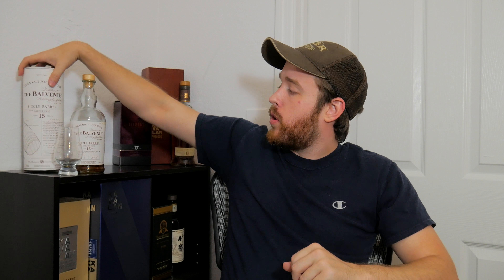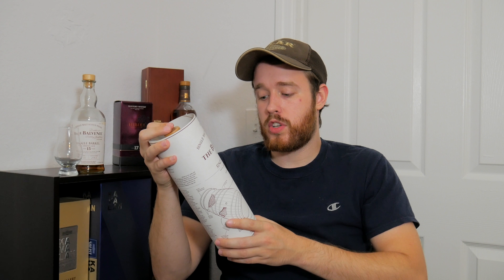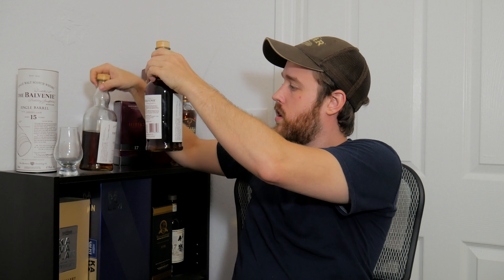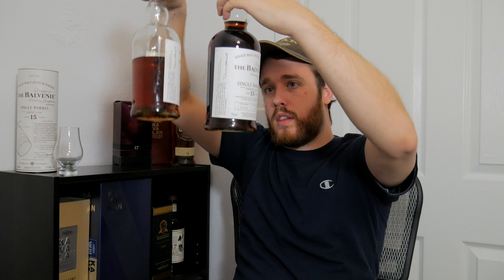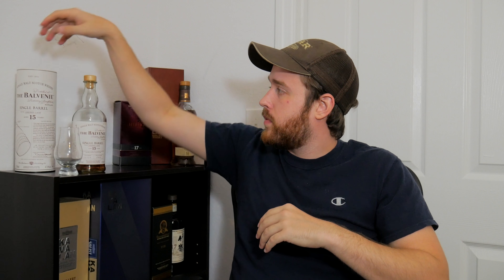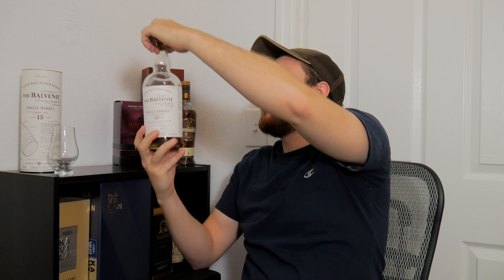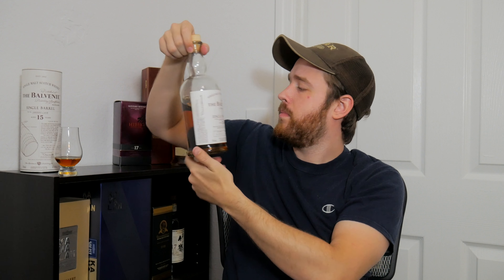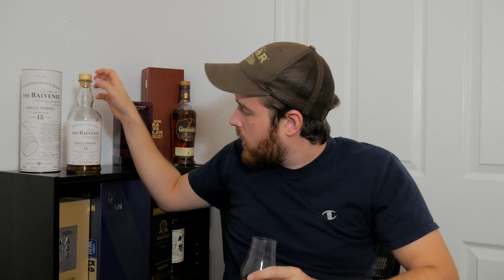Balvenie 15 Sherry Cask Review (Refill): Whisky Review #33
This week we have the Balvenie Single Barrel 15 yr. Sherry Cask (Refill).

New Grading Scale:
A: Excellent
B: Good
C: Okay
D: Don't waste your money
(+): Good value
(-) Too Expensive